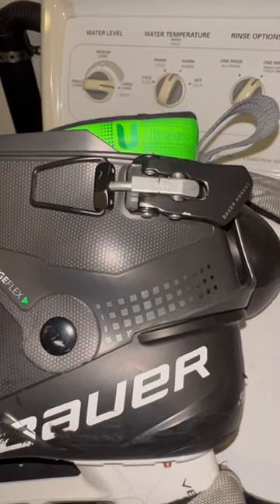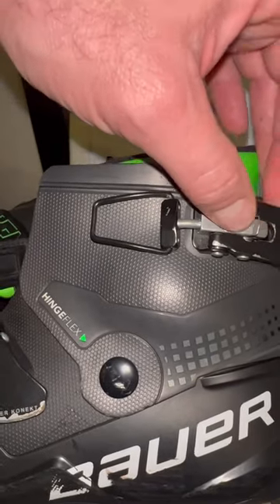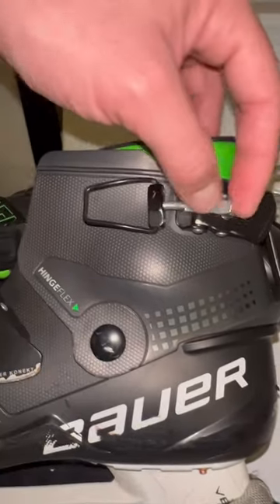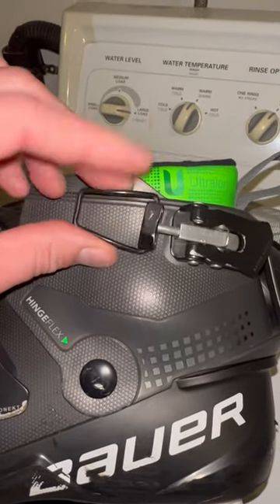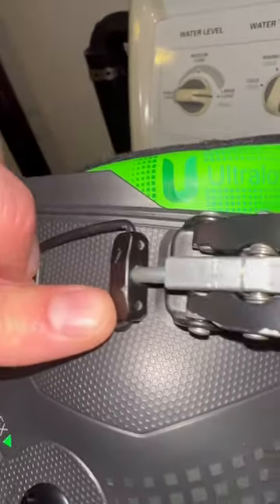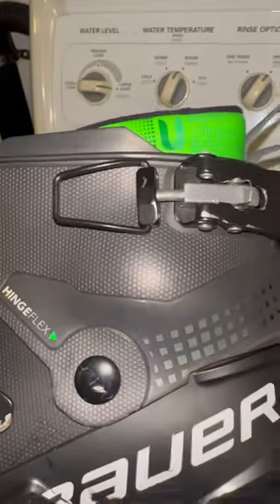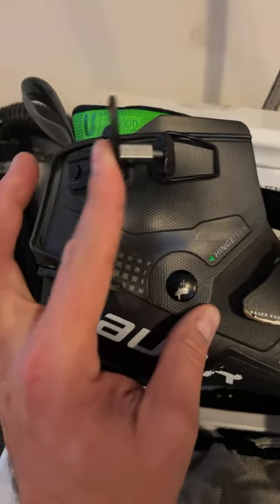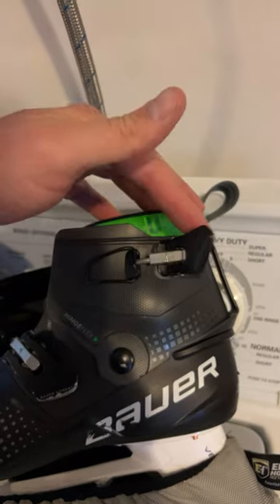New Problem With Bauer Konekt ?